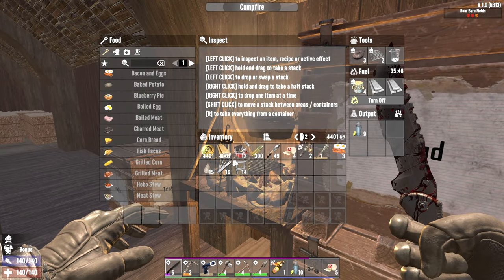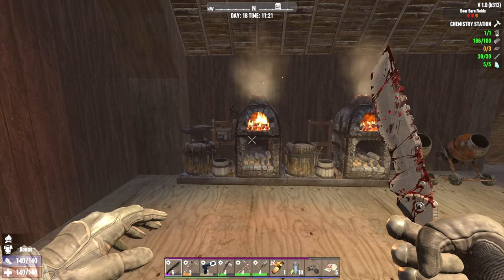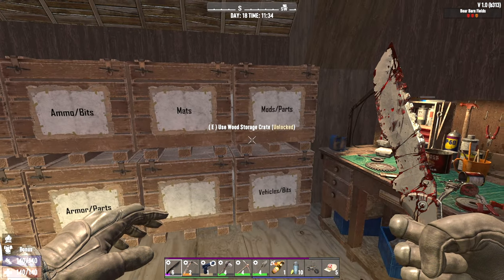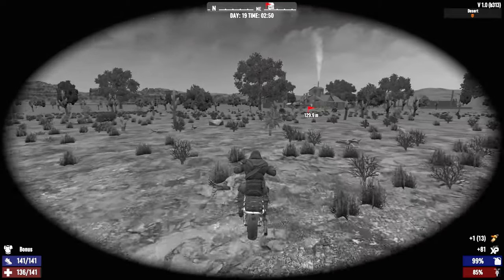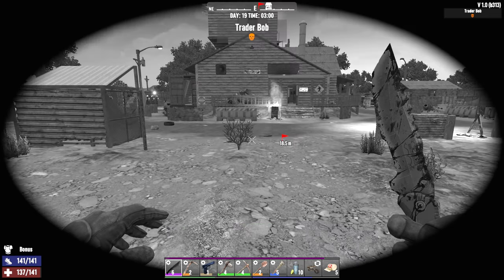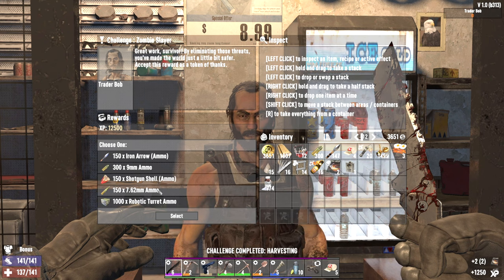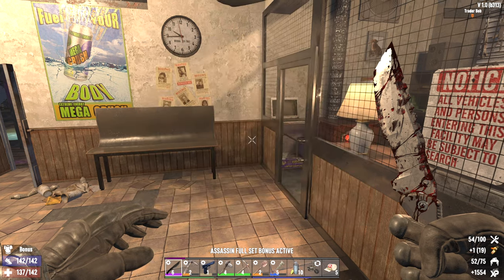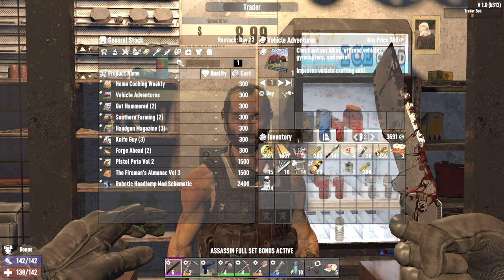Becoming A Stealth Assassin (7D2D 1.0) : Epi 16 - The Bears Don't See Me!!/Choosing Horde Base Spot!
Becoming A Stealth Assassin (7D2D 1.0) : Epi 16

Finally Bear Proof! Well Mostly lol. A Bit of Base Building this Episode for our next Horde Night as well.

Settings:
Difficulty-Survivalist
Player XP=125%
Player Block Damage-150%
Night Speed-Sprint
Bloodmoon Count-64
All Else-Default

7 Days To Die is Developed and Published by The Fun Pimps
GAME FEATURES